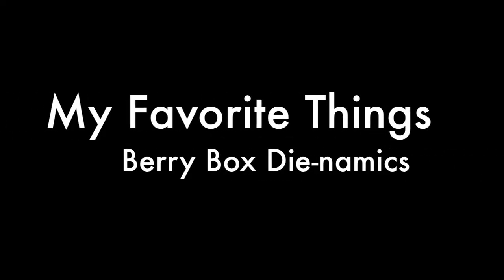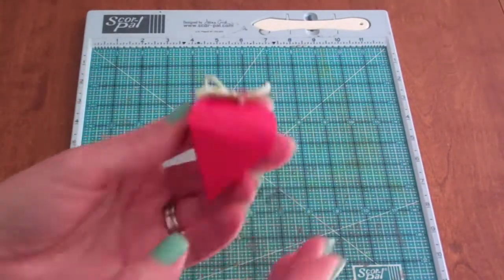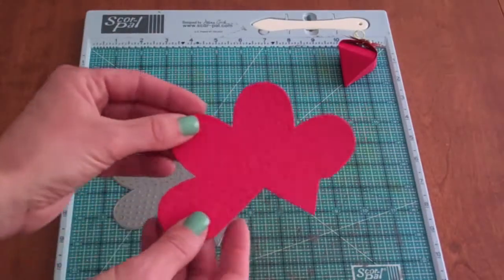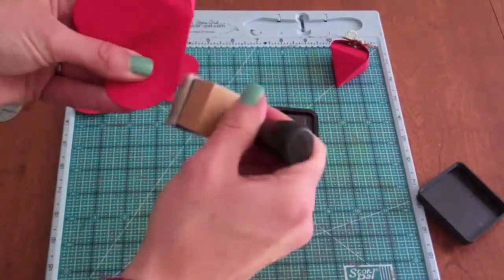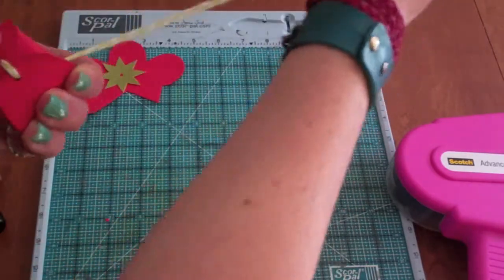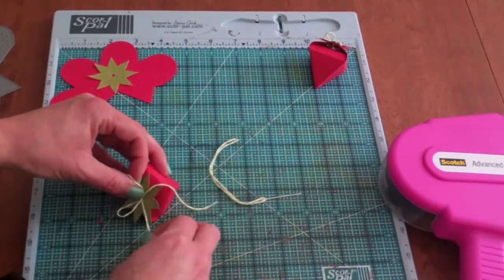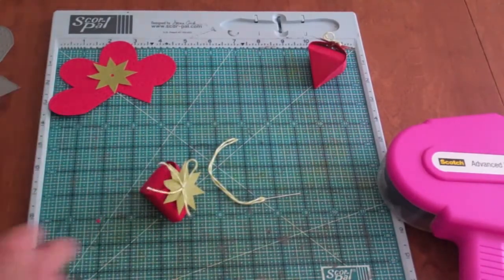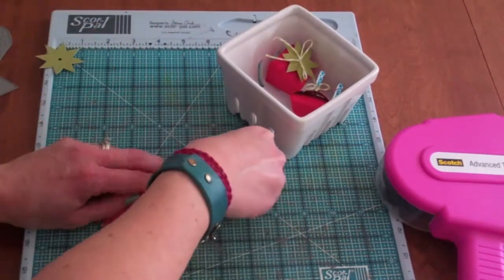How-to Assemble the Berry Box Die-namics from My Favorite Things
Here's a quick how to video showing how to assemble the Die-namics Berry Box from MFT.